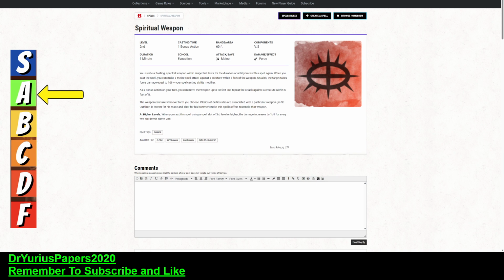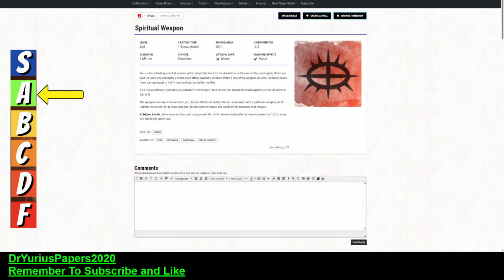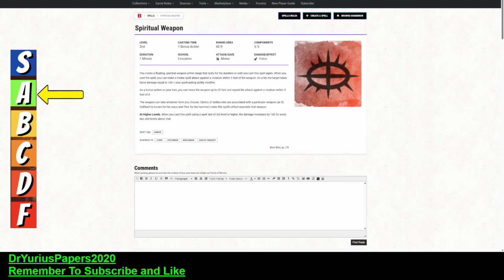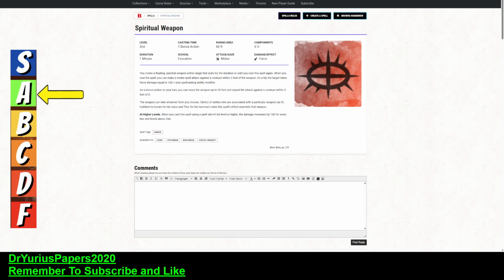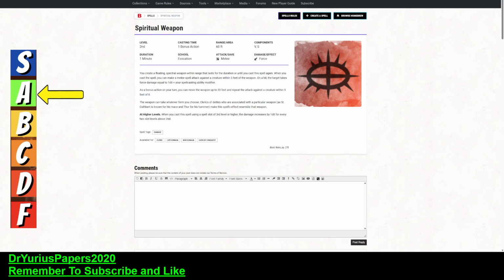SPIRITUAL WEAPON: How To Use, What Can It Affect, Concentration??? for Dungeons and Dragons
In this video, we give our prognosis of the 2nd Level Spell Spiritual Weapon. Good or not? Does it require concentration? Can it affect flying opponents? What classes can cast this spell?